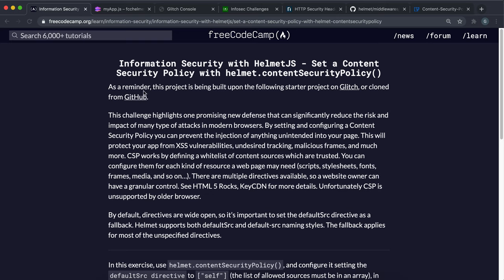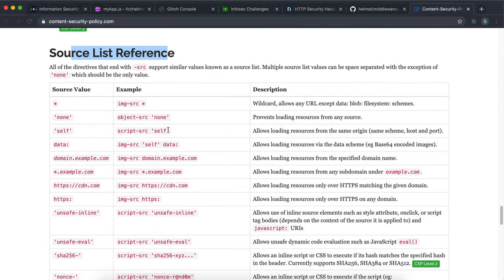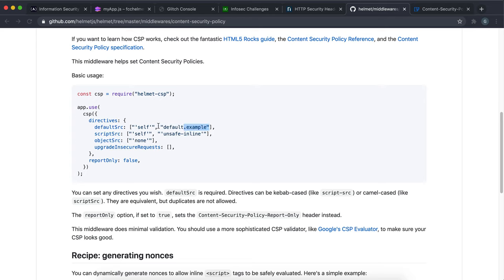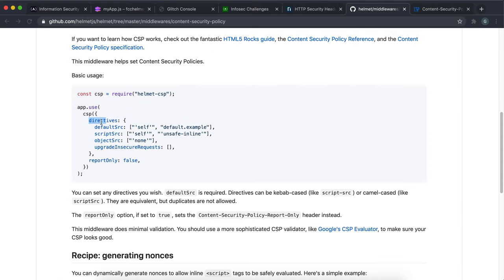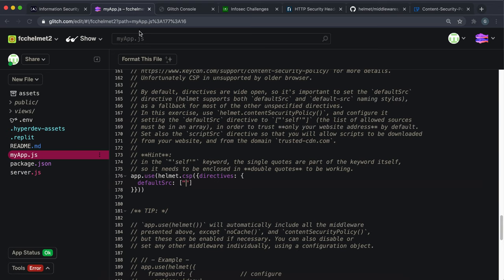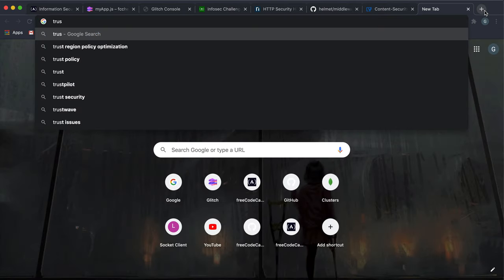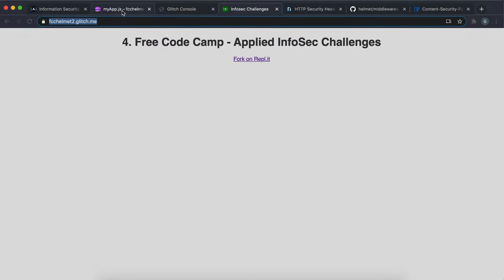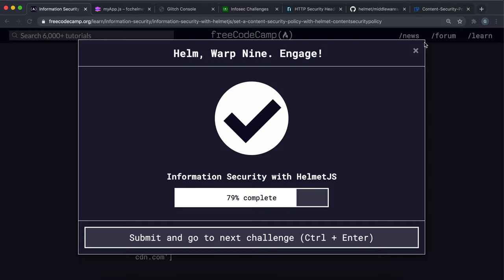10 - Set a Content Security Policy with helmet.contentSecurityPolicy() - freeCodeCamp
IMPORTANT - You must use Helmet version 2.3.0 to pass this test!
We can use Helmet middleware to set up a Content Security Policy header that dictates where various resources for our page can be loaded from.

00:00 - Introduction
00:03 - What is a CSP?
00:11 - Example of a CSP
Content-Security-Policy is the name of a HTTP response header that modern browsers use to enhance the security of the document (or web page). The Content-Security-Policy header allows you to restrict how resources such as JavaScript, CSS, or pretty much anything that the browser loads.
00:37 - Directives
01:09 - Sources
01:36 - Browser Support for CSP
01:58 - helmet.csp()
helmet.contentSecurityPolicy sets the Content-Security-Policy header which helps mitigate cross-site scripting attacks, among other things.
02:33 - Use Helmet version 2.3.0
02:42 - Setting CSP Header with Helmet
05:48 - Trusted CDNs
06:34 - Note about Method Name
06:58 - Testing